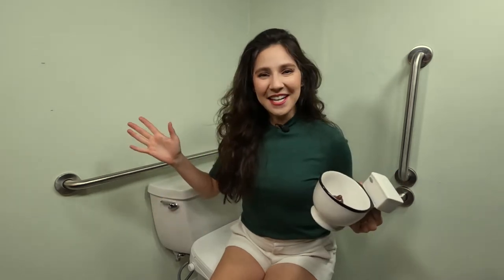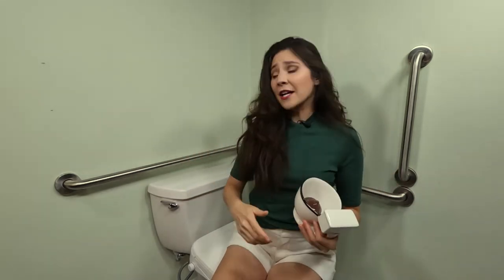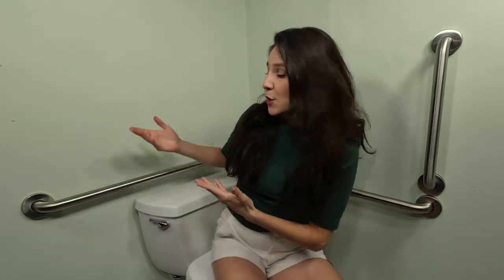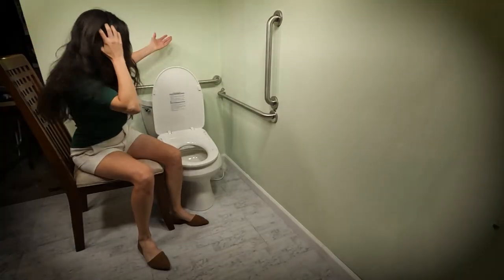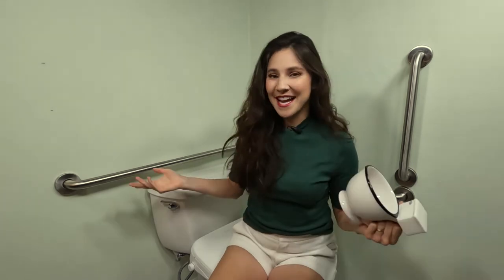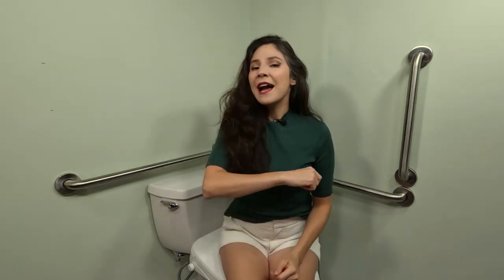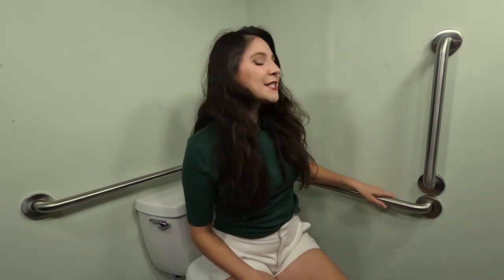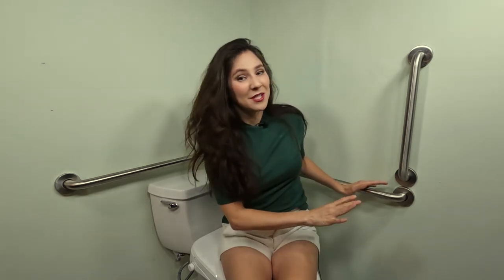What are Rear Wall Grab Bars?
Welcome to Toilet Talk!
Learn all about rear wall grab bars and why they may not be for you! Do you have a rear wall grab bar? Tell us about it in the comments below!

Here's the resource I cited:
Rehabilitation Engineering and Assistive Technology Society of North America. (2016, January 1). Analysis Of The Effect Of A Rear Wall Grab Bar Configuration On The Fall Risk Associated With Toilet Transfers In Older Adults With Mobility Impairment.

If you have any questions or comments, please leave them below and we'll get back to you as soon as we can.

00:42: What are rear wall grab bars?
01:05: How to use a rear wall grab bar.
01:16: Who benefits from rear wall grab bars?
01:46: How not to use rear wall grab bars.
02:15: Wheelchair users and rear wall grab bars.
03:17: Occupational therapists make toilet transfers safer
03:44: Rear wall grab bars and standing up to pee
04:18: Rear wall grab bars are not for everyone.